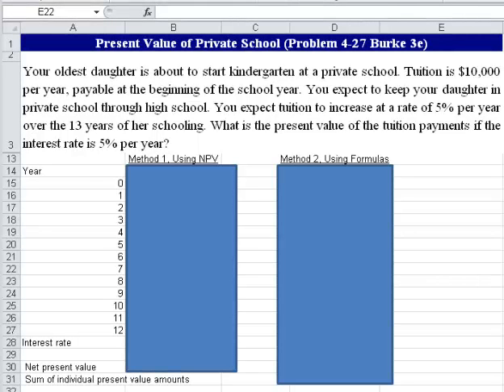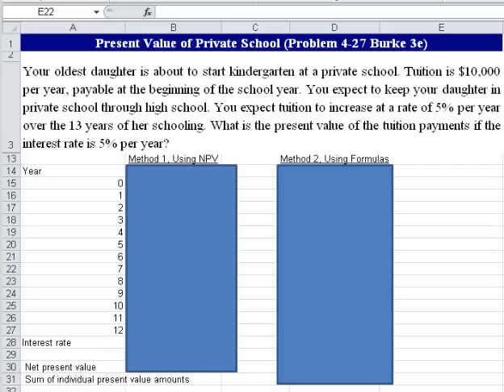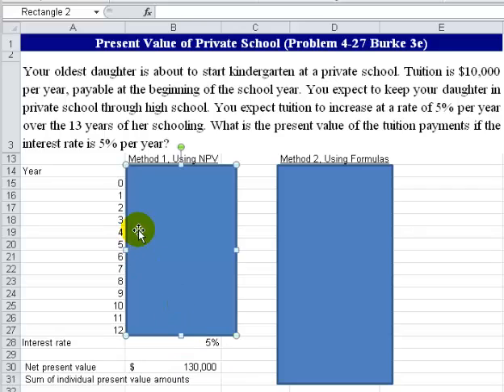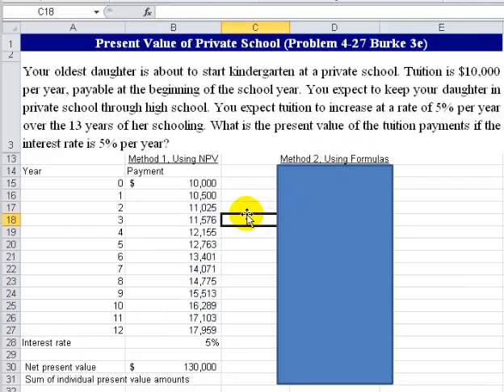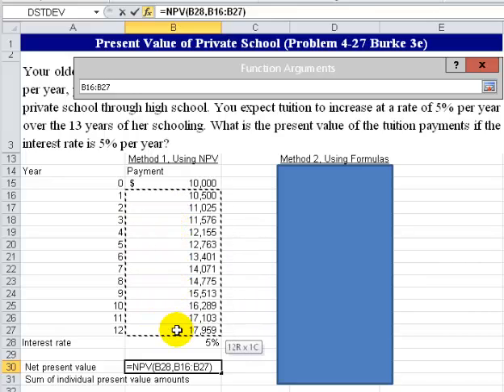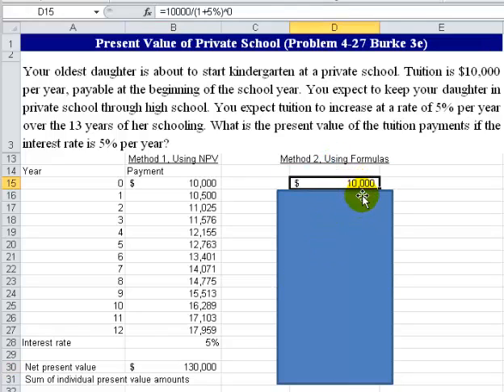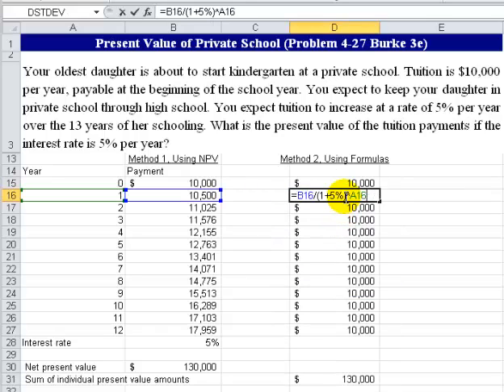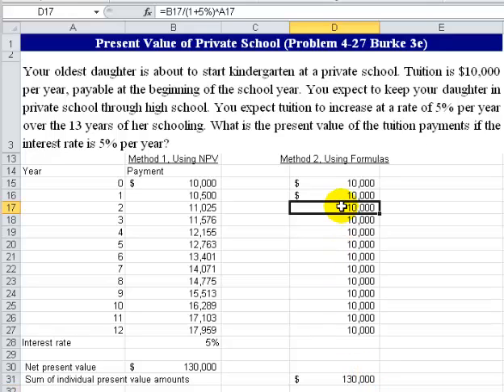Present Value of Private School (Berke P4-27 e3)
Using Excel and formulas, time value of money